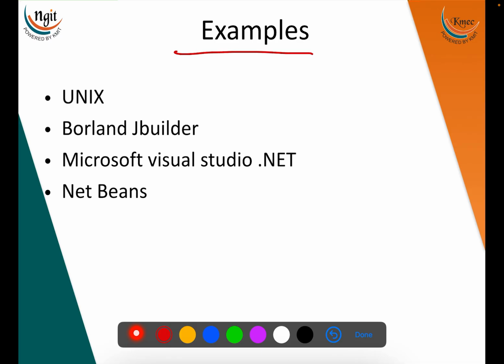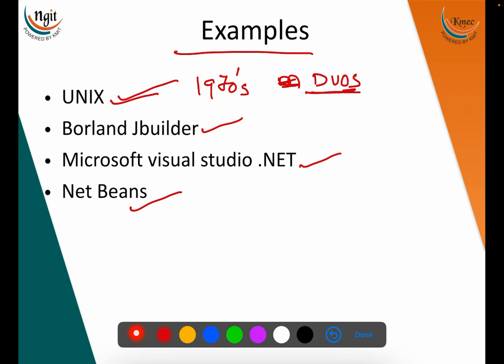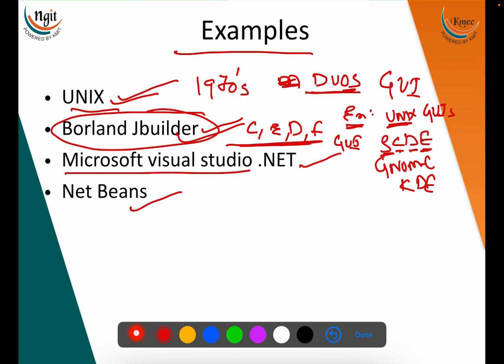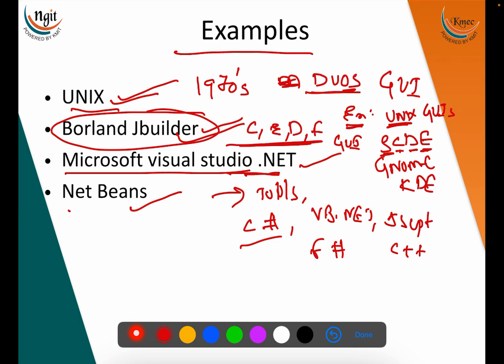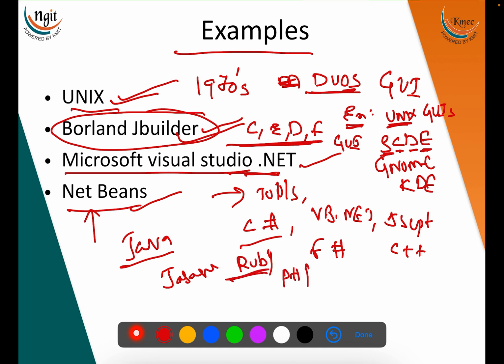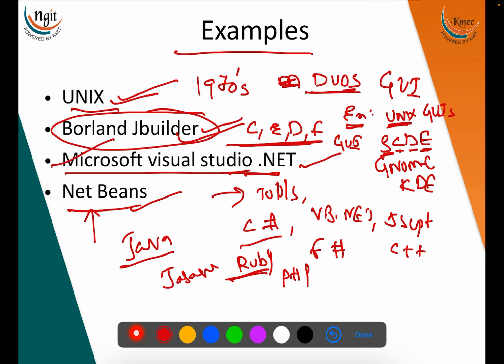1.7. Programming Environments